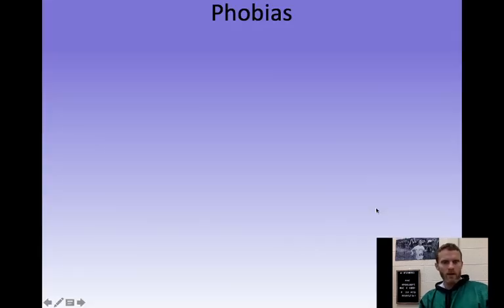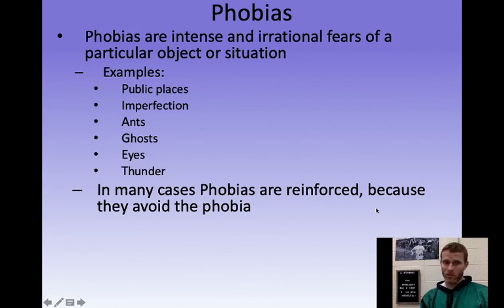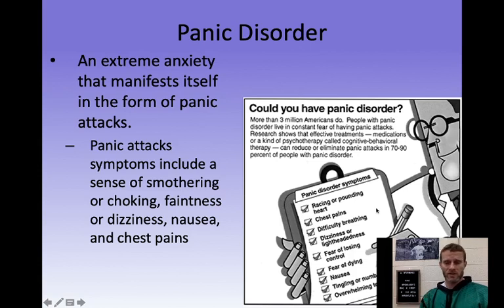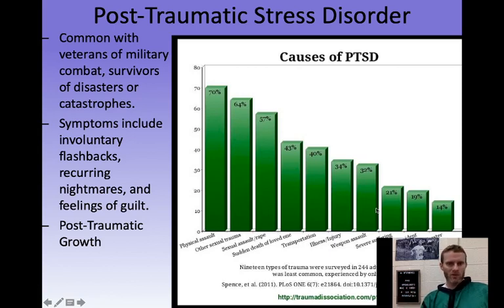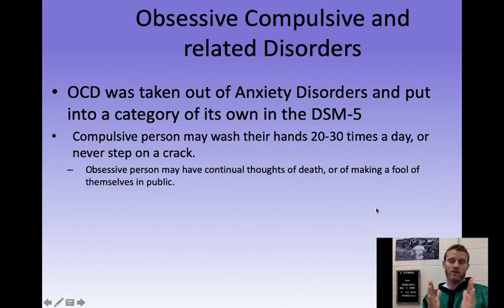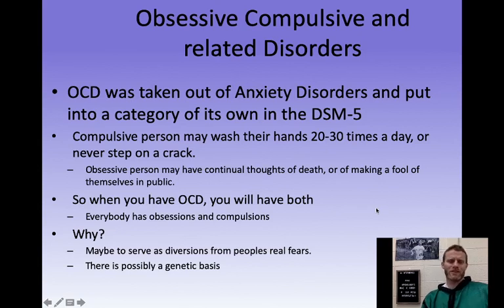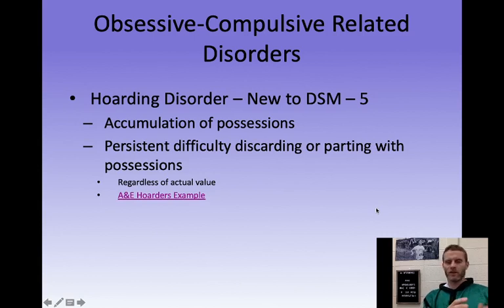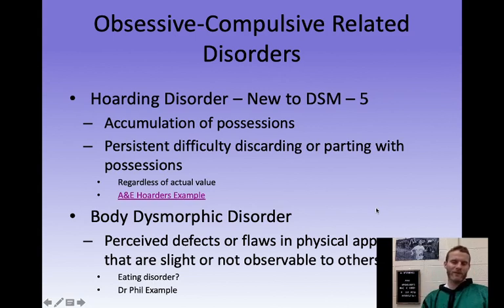Psychology - Anxiety and Obsessive Compulsive Disorders - DLD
Covering the basics of major Anxiety and Obsessive-Compulsive Disorders. Including GAD, Panic Disorder, PTSD, Phobias, OCD, Hoarding, and Body Dysmorphic.